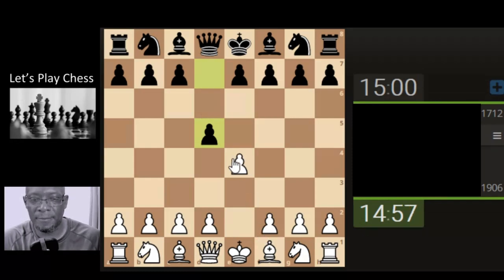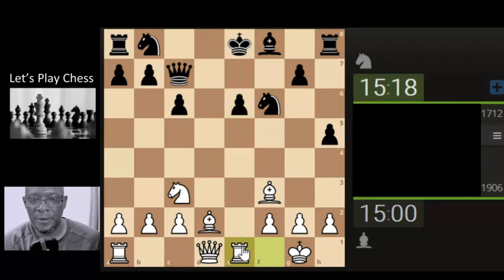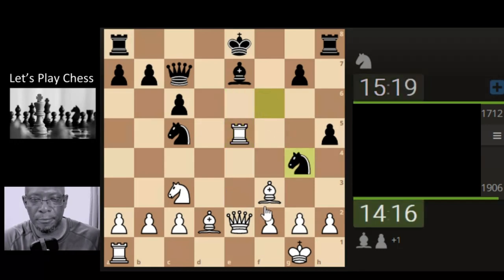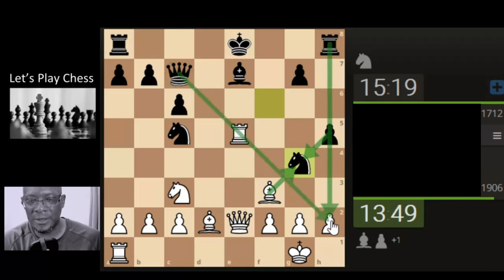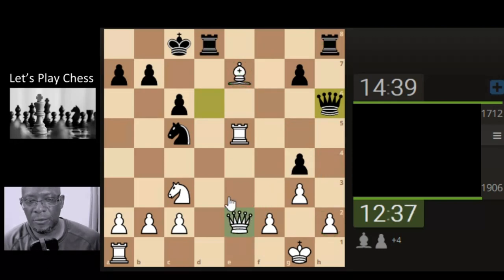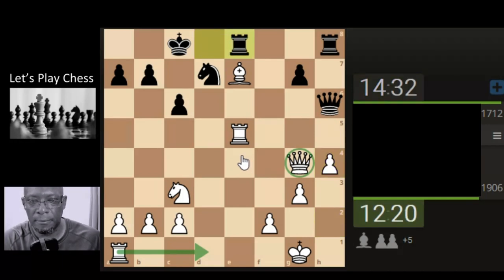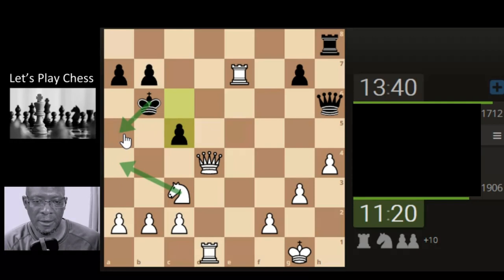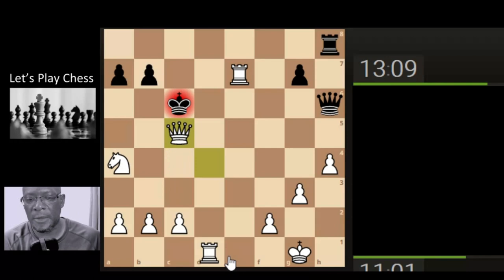RELENTLESS (2)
Persistent Continuous Targeting for improved position :O